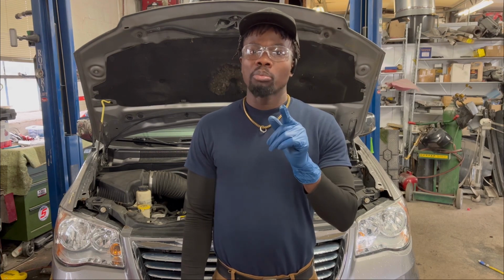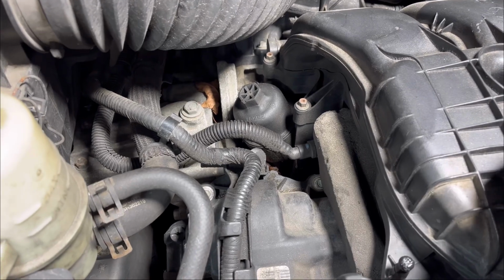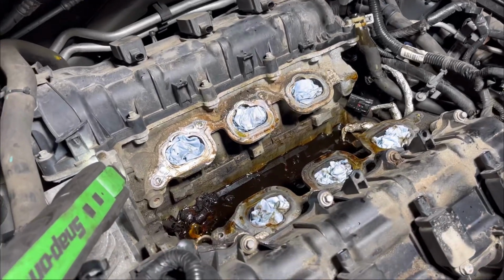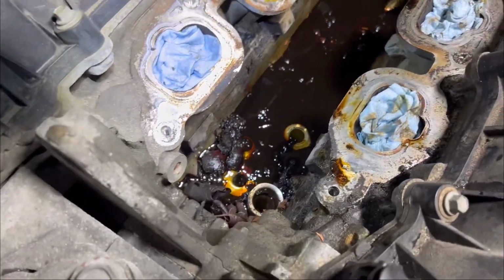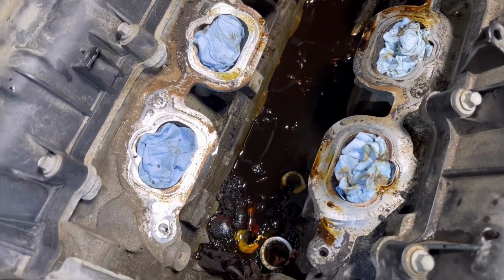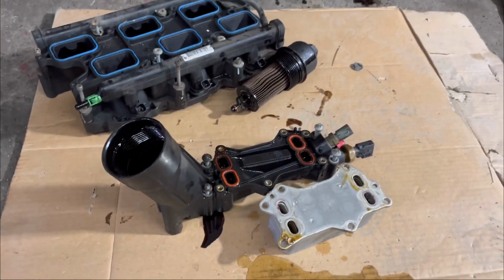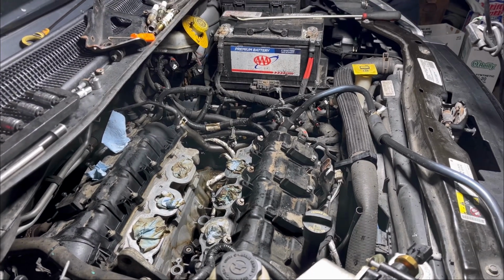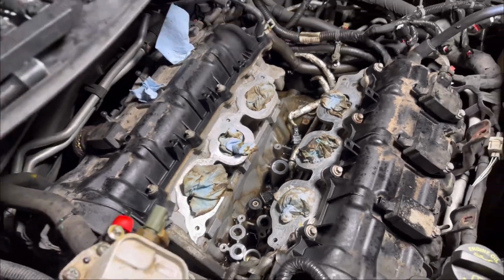Oil Leak?? Chrysler Town and Country Oil filter Housing Gasket Replacement